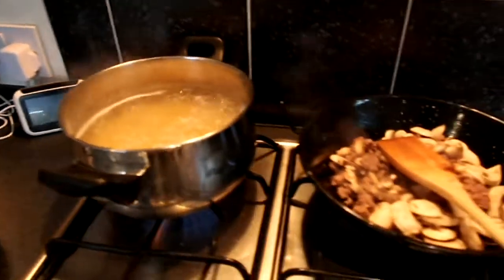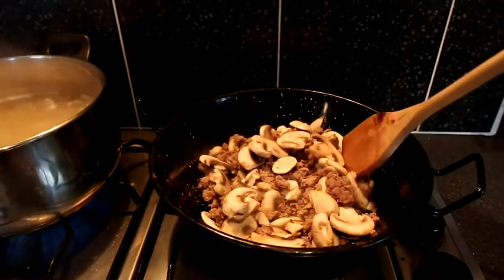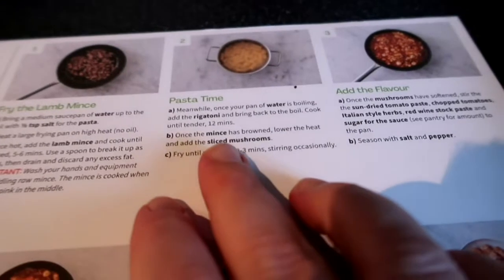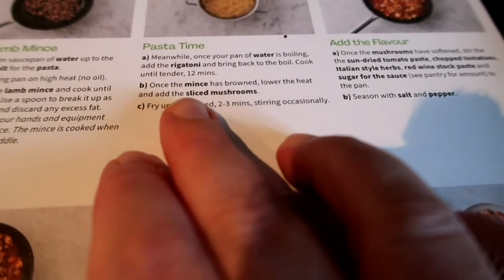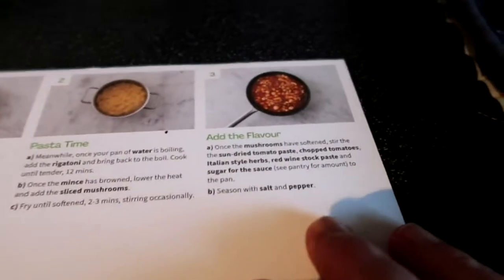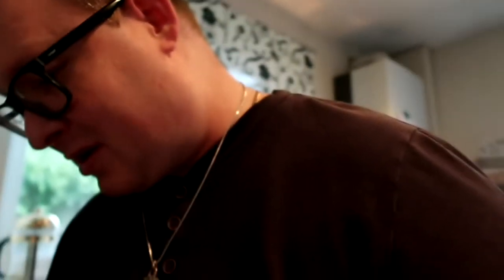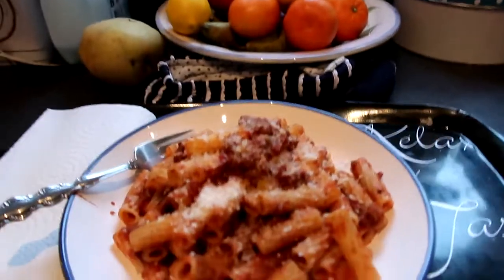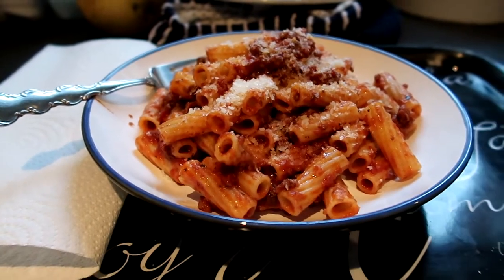I cooked Lamb and Mushroom Ragu from Hello Fresh! Vlog